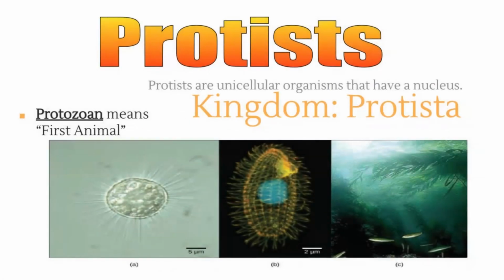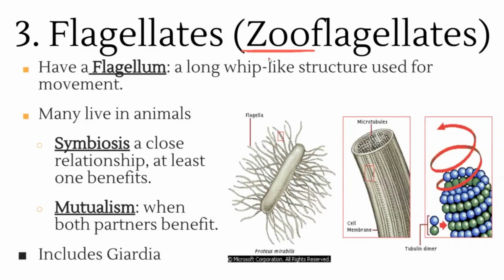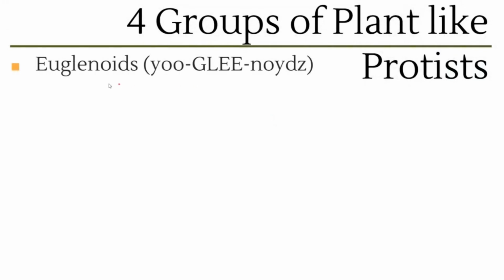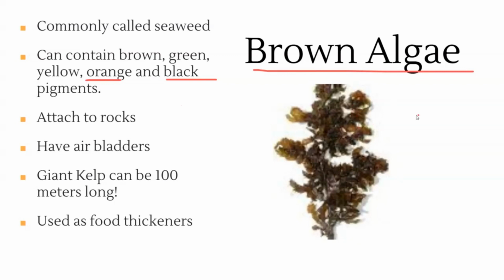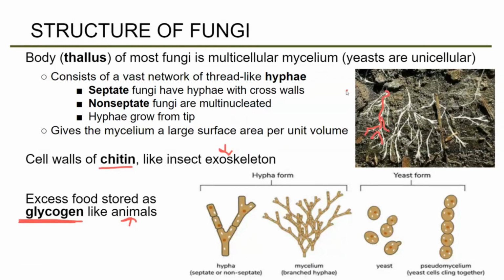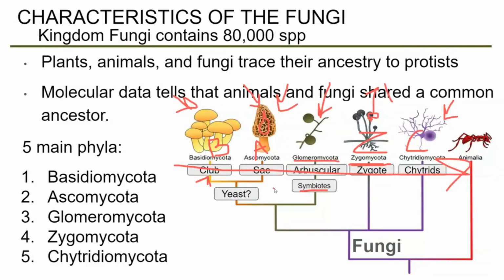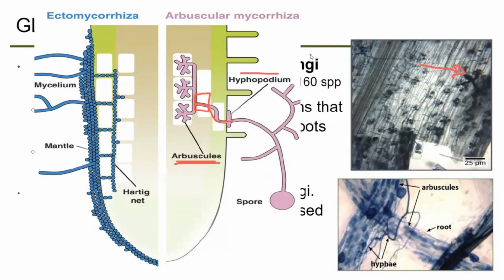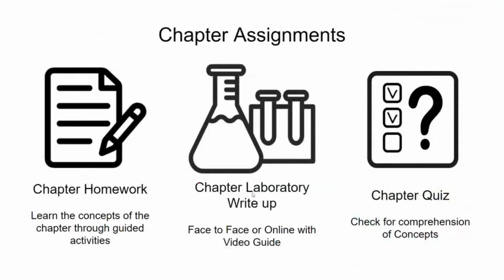5.2 Lecture Protists and Fungi